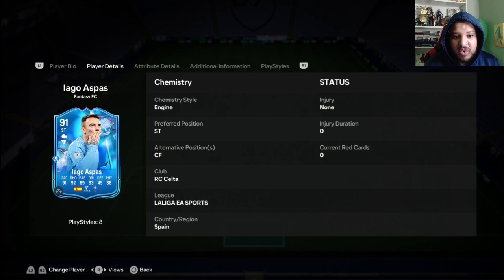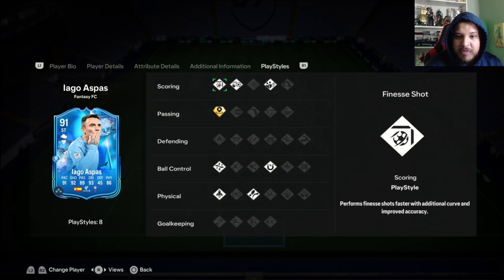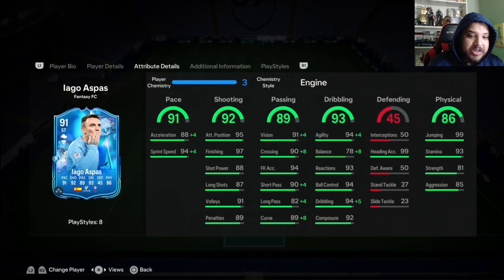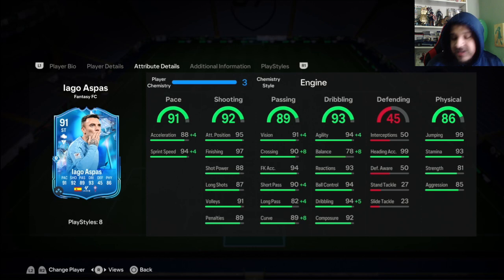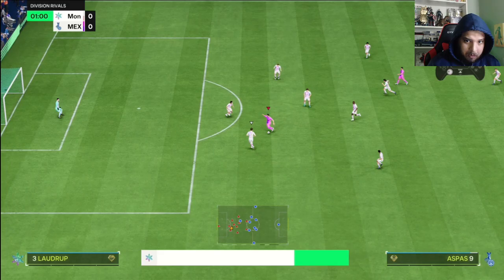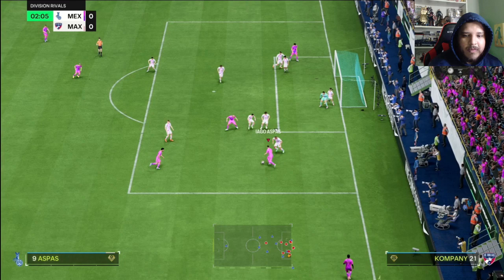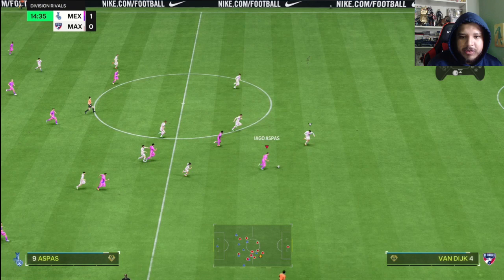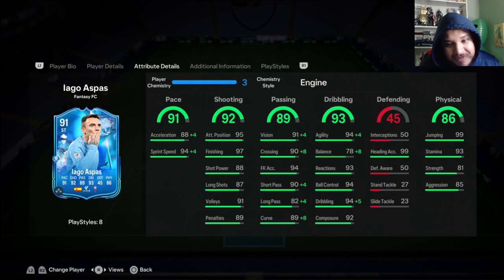FINAL UPGRADE! 😎 91 FANTASY ASPAS PLAYER REVIEW! FC 24 ULTIMATE TEAM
91 Aspas FC 24

Save 6% of FC 24 coins, buying with code "Eilte" at U7BUY